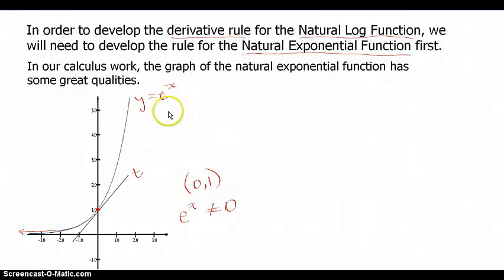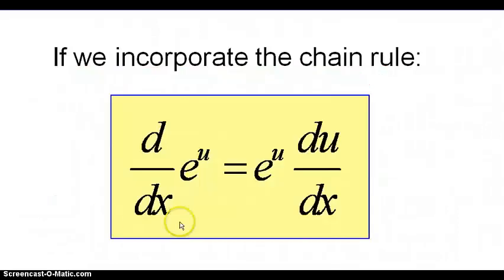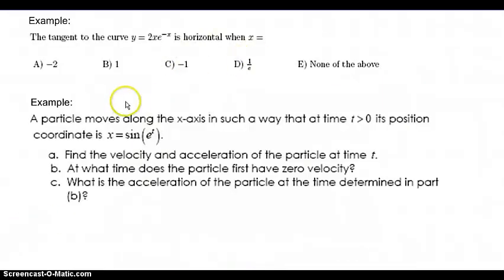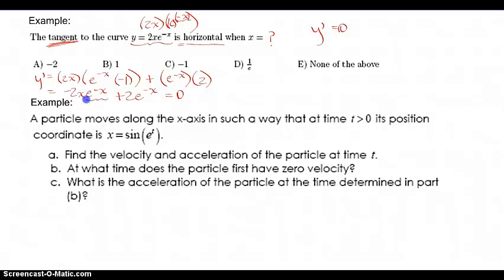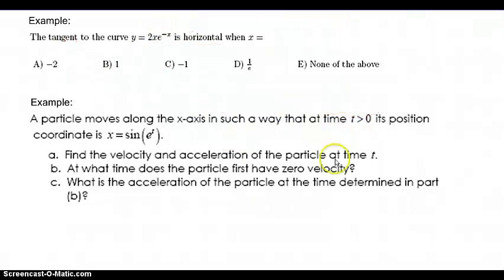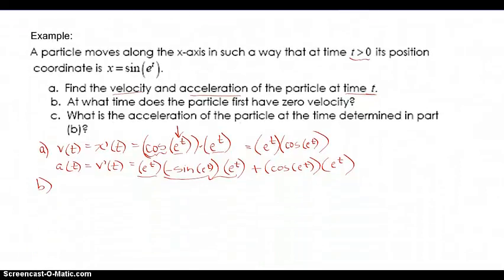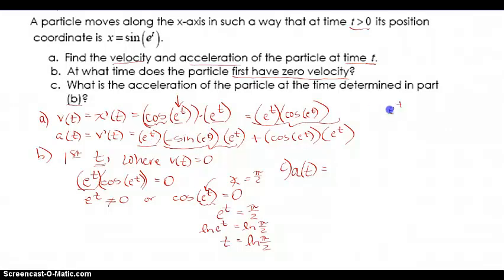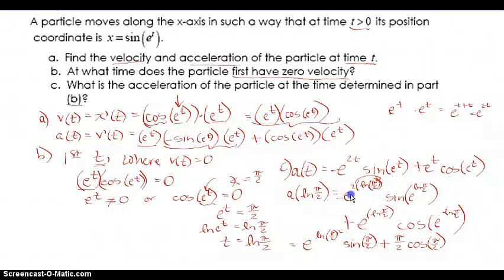The Natural Log Function 2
We develop the derivative of the natural exponential function (because we will use that to develop the derivative of the natural log function) and work a couple of examples.